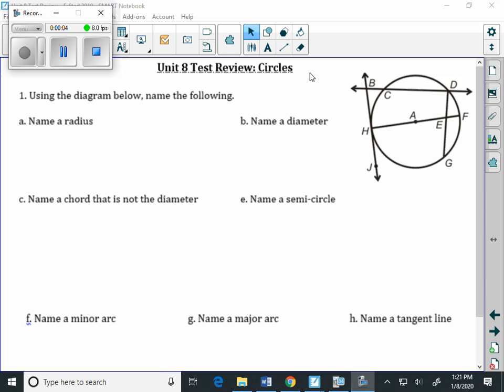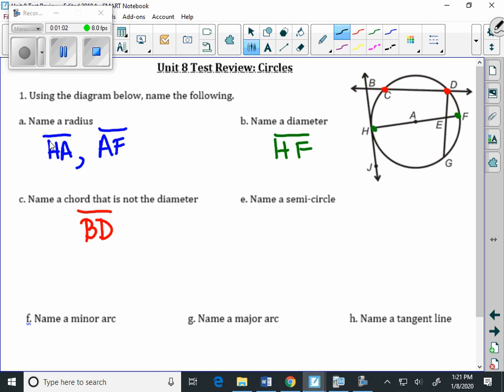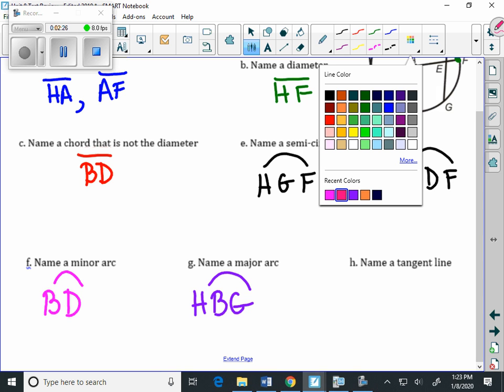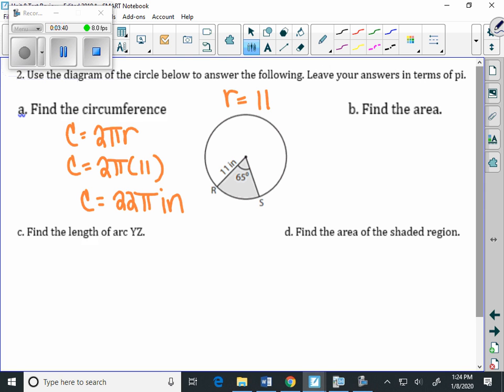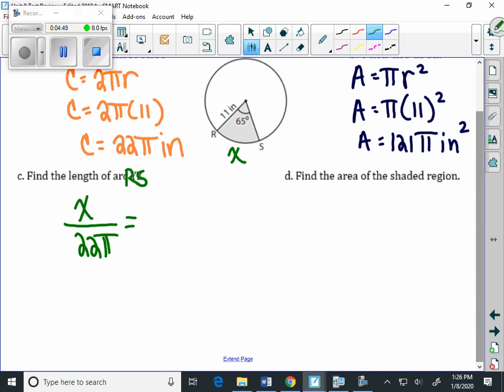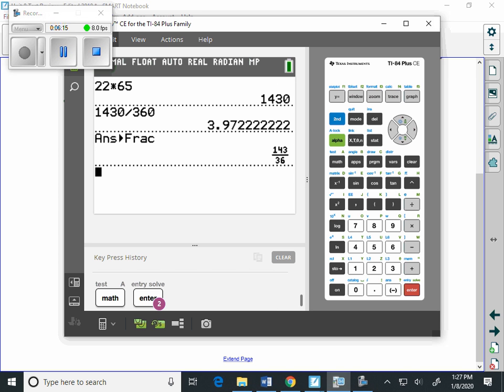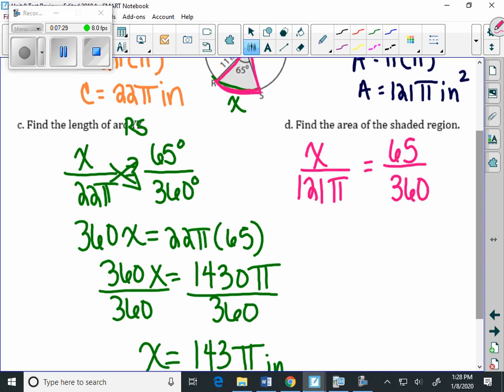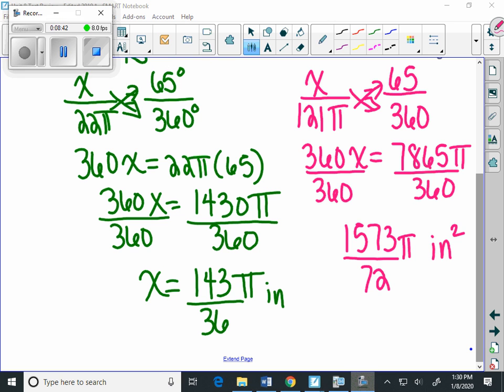geo rev unit 8 prob 1 2